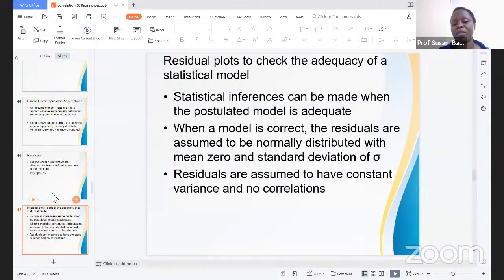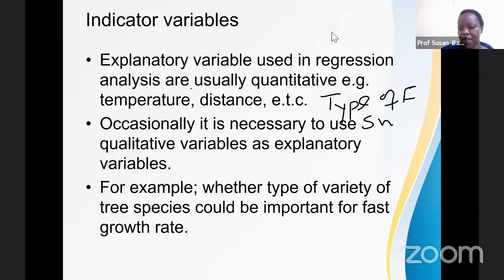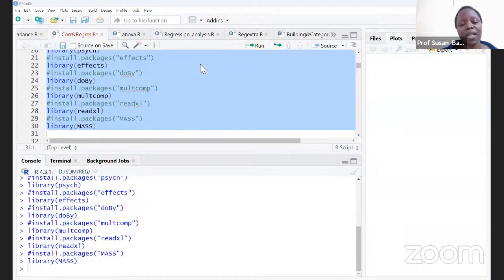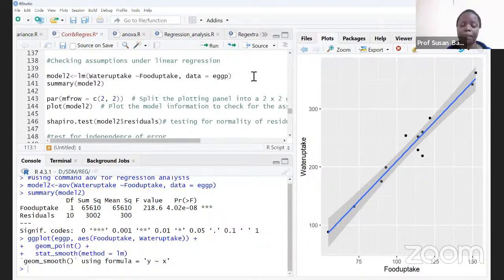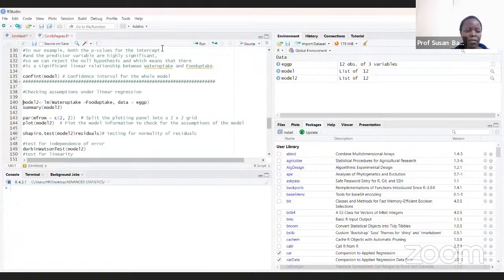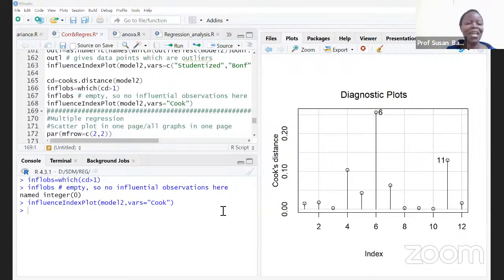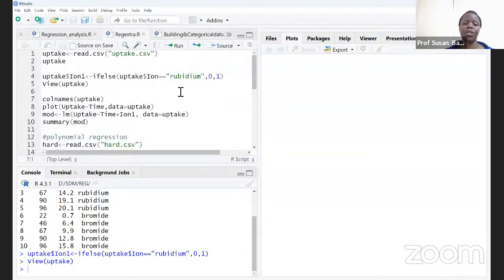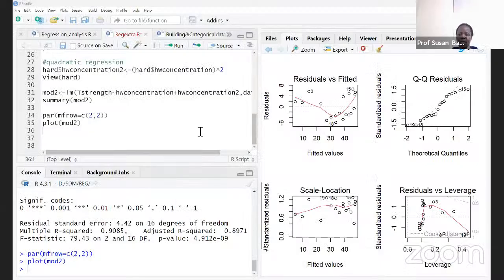Advanced Statistics and Experimental design Day 4